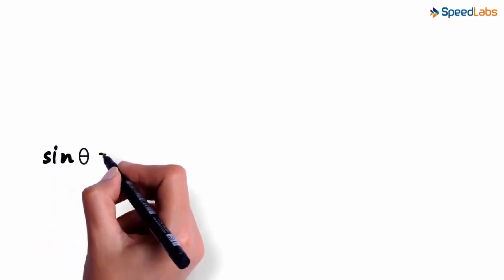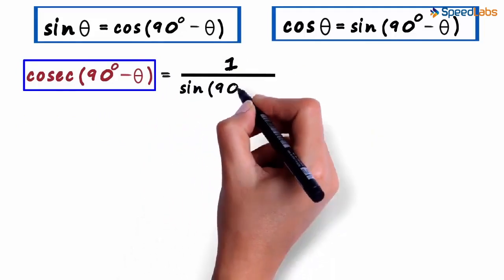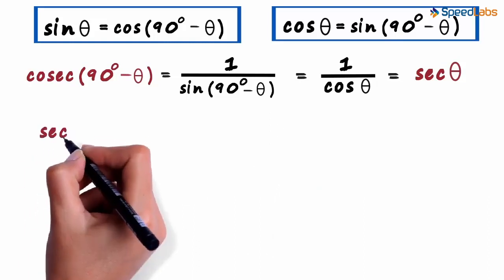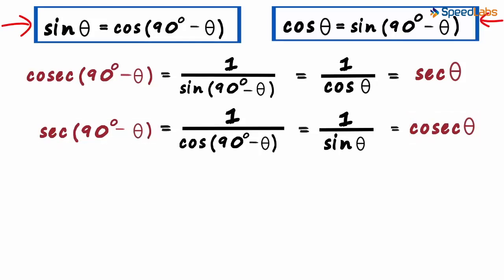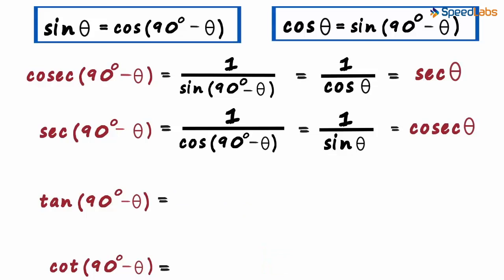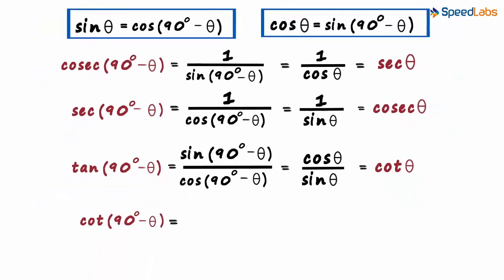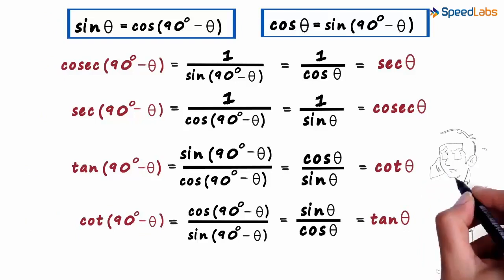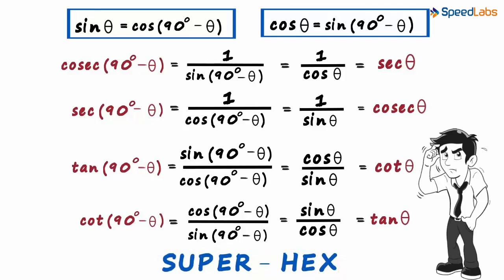Class-10-Maths-Ch-8-Introduction to Trigonometry-Topic- Complementary Angles Part 2